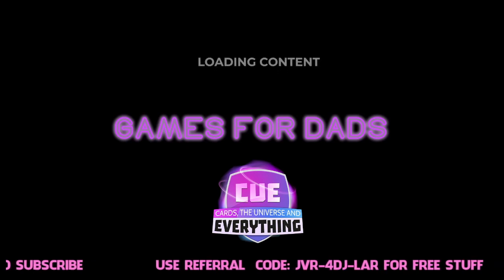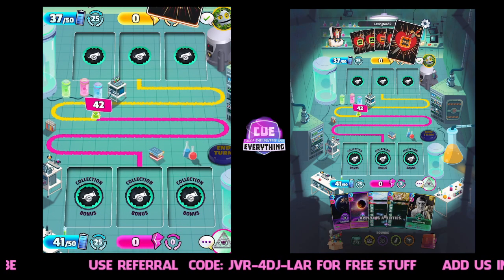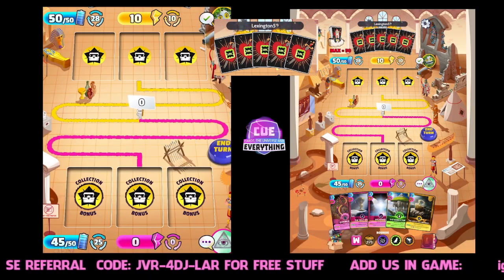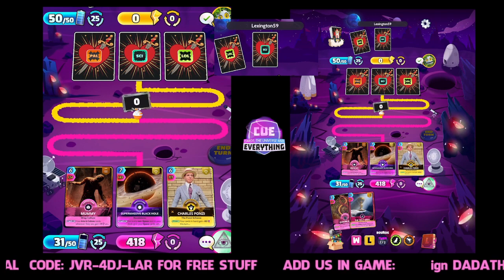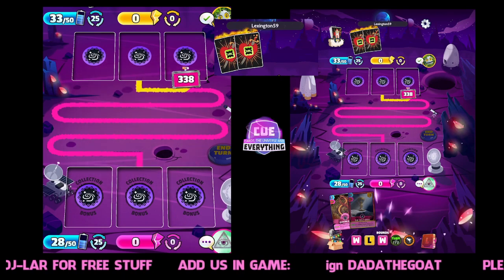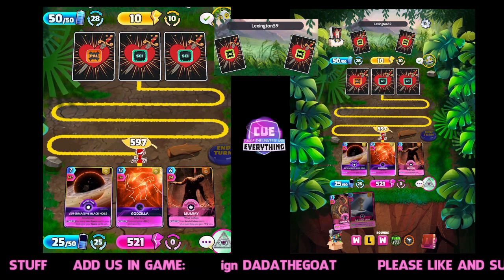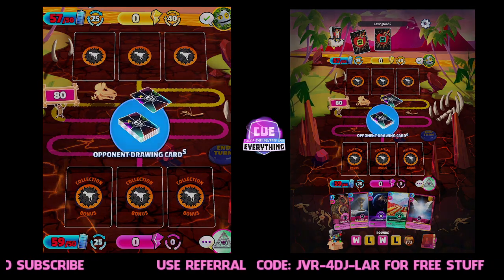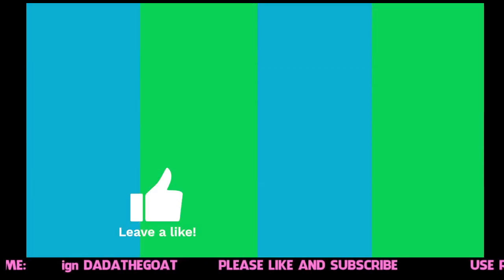2998 Points on final turn! CUE - Cards Universe & Everything?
What a mega game!  and what a final round.

This deck is just for a final big score   !!! But we really need some tips on how to improve it.